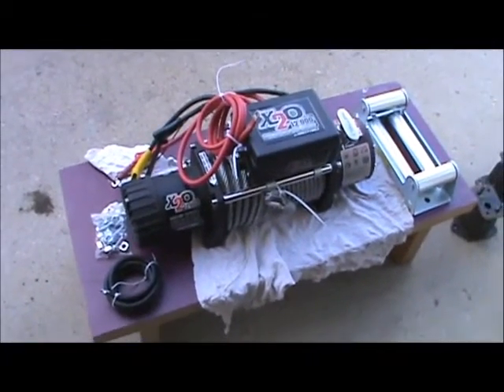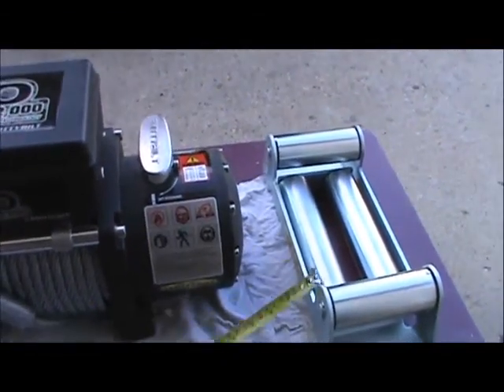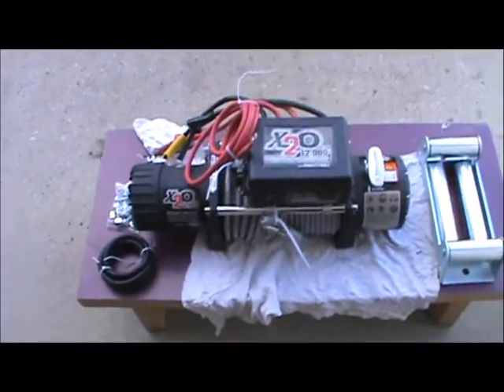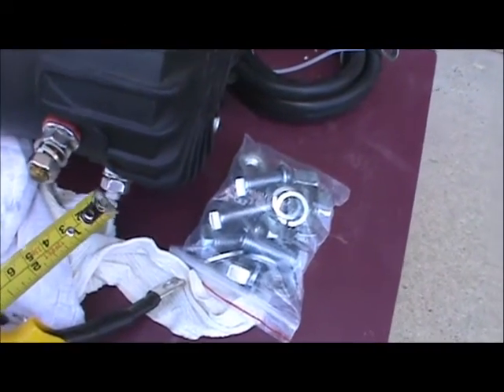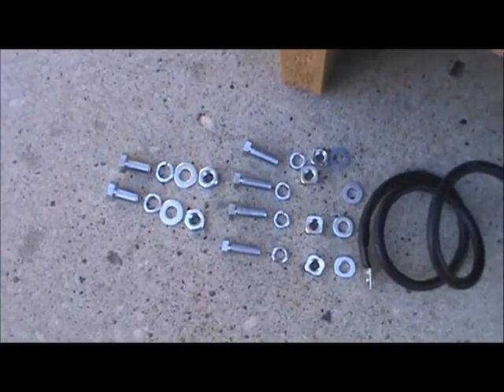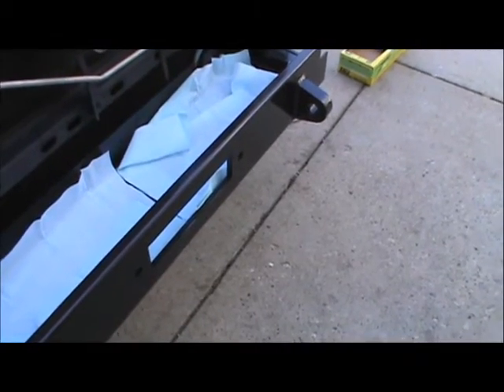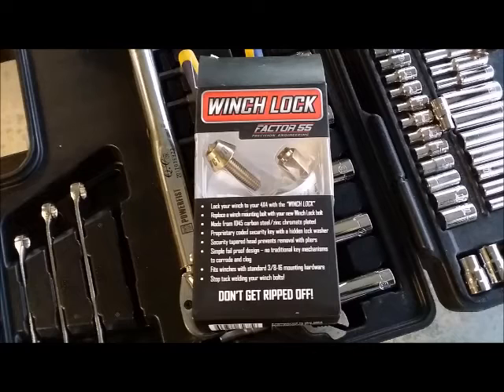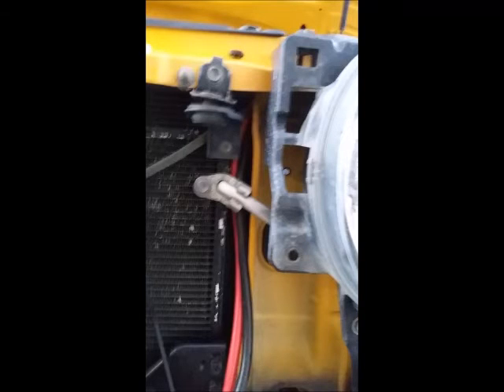2007 FJ Cruiser US Offroad Bumper Install Part 3 - Smittybuilt Winch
The final part of my install of a US Offroad Winch Bumper and a Smittybuilt 12,000 lbs Winch. Sorry about the end of the video lost battery power...but I filled it in photos and narration.